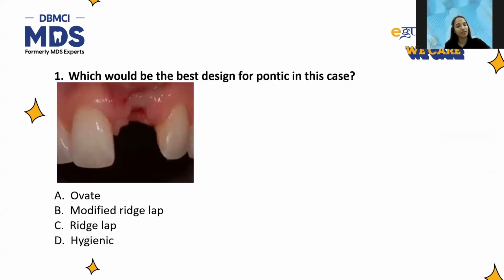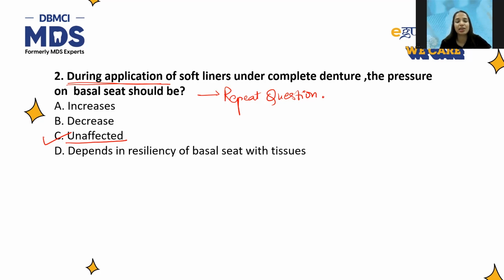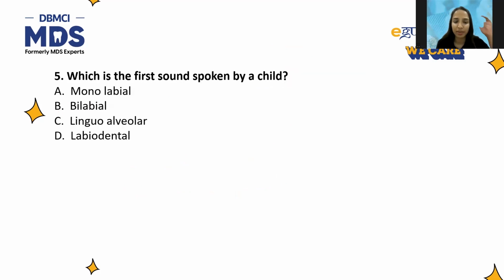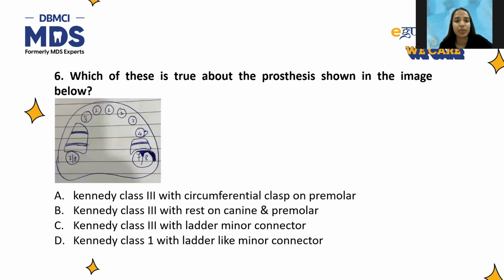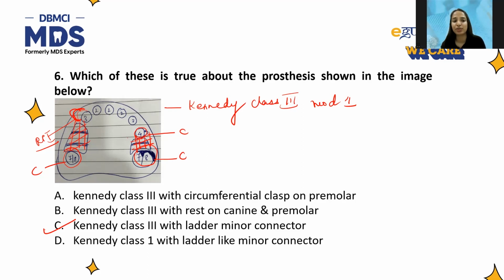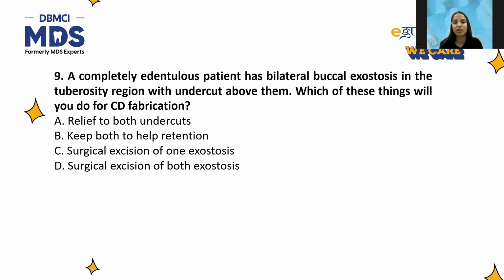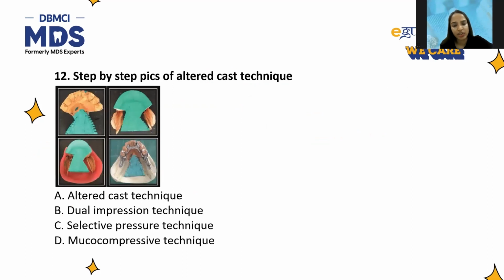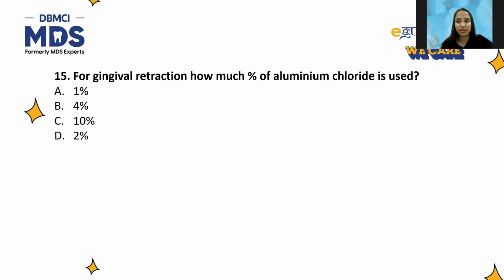Recall Ques. Prosthodontics - INICET MDS Nov'23 | Dr. Ruchi Raj | DBMCI MDS 95% Strike Rate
Join us for an insightful INI-CET MDS Nov 2023 Recall Session of Prosthodontics with the Original Guru Dr. Ruchi Raj. In this video, Dr. Ruchi Raj discusses the questions that were asked in the INI CET MDS held on 5th November 2023, providing valuable insights and explanations to help you understand and analyze your performance.